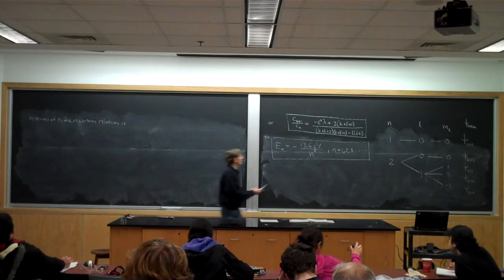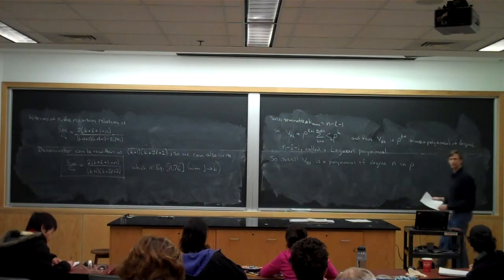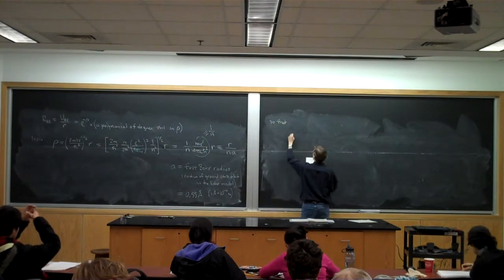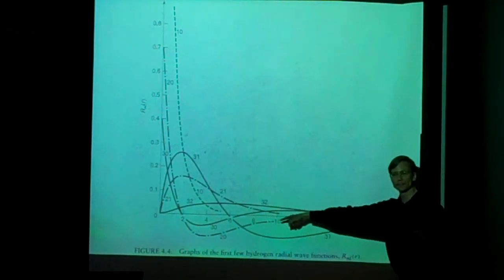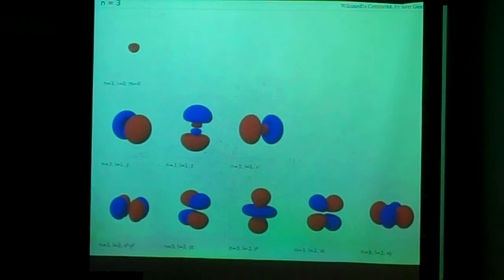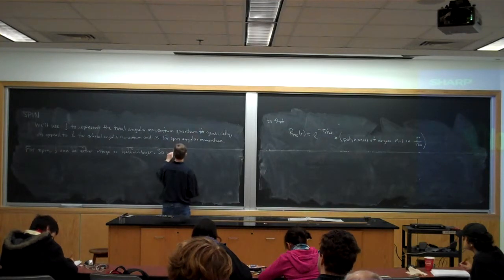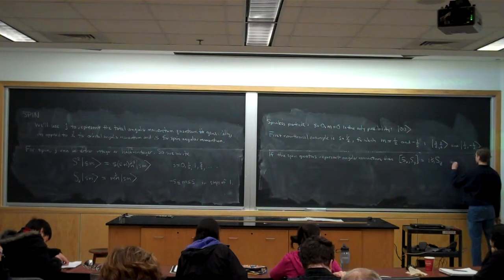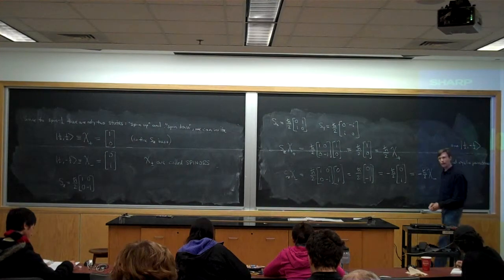PHYS380 101202 2